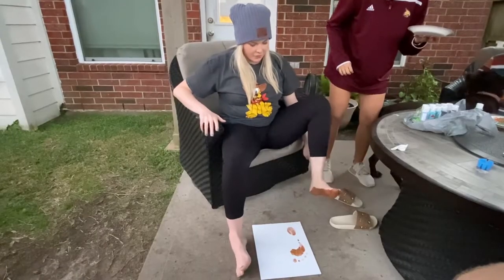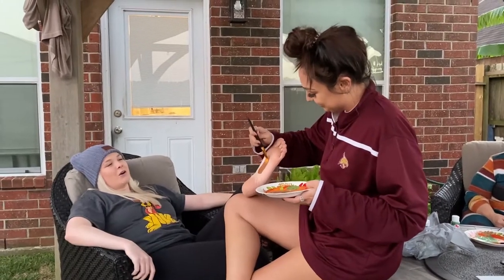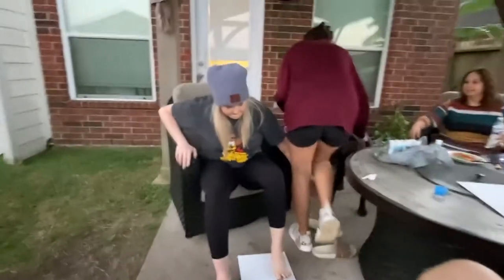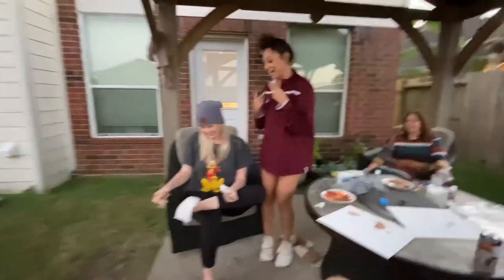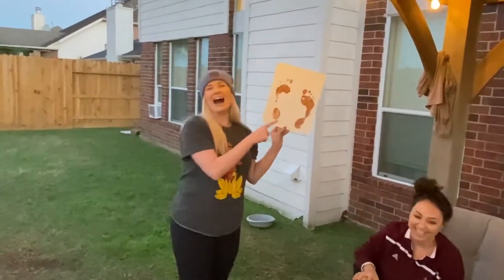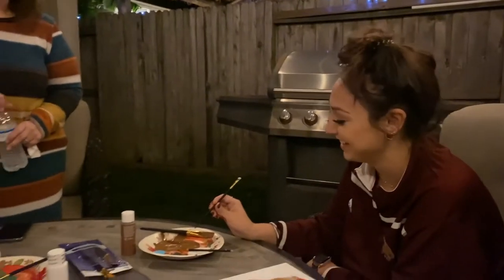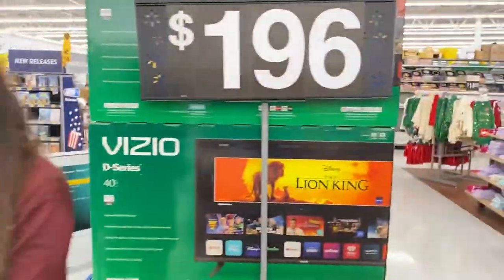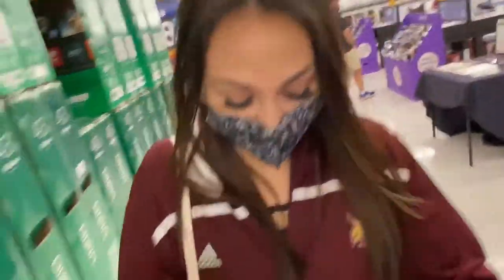CHRISTMAS CRAFTS & A BURNER PHONE | ABS & KANDY VLOG | FUNNY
VLOG TIME! We made Christmas crafts (best friend reindeer FEETPICS) and then had to go get Kandy a burner phone (aka a flip phone from Walmart). why does Kandy need a flip phone??!! We have so much fun vlogging our adventures!! Hope you enjoy.

Abs insta: @tshirt_girl
Kandy insta: @kandice.brooke